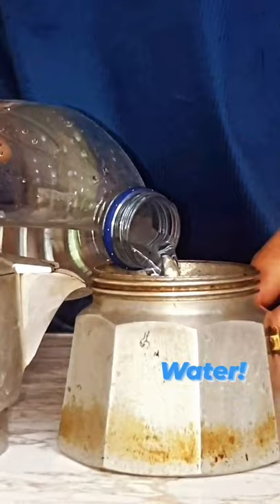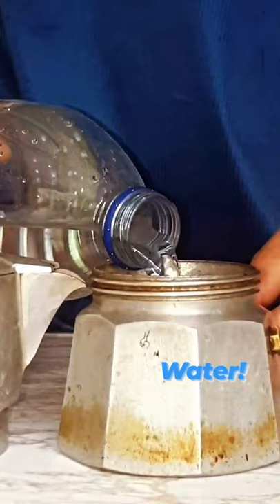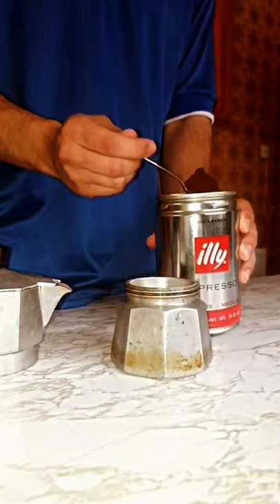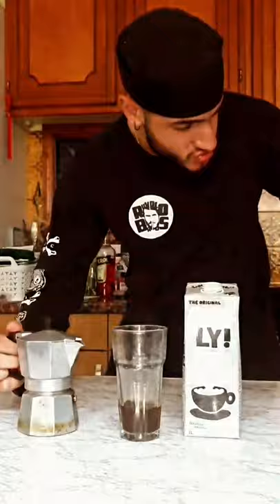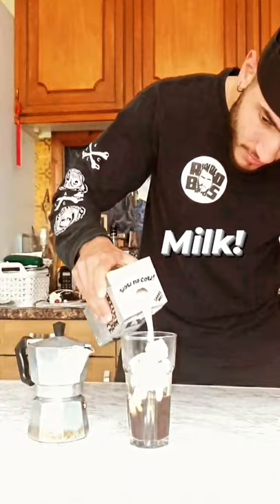ICED COFFEE ☕ 🤌🏻 | Cooking with Gino Jr's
How to make Iced Coffee ☕ 🤌🏻😋